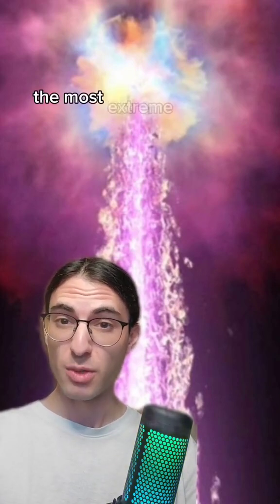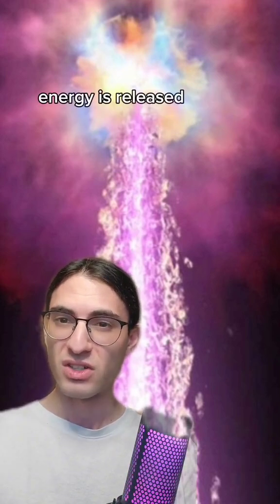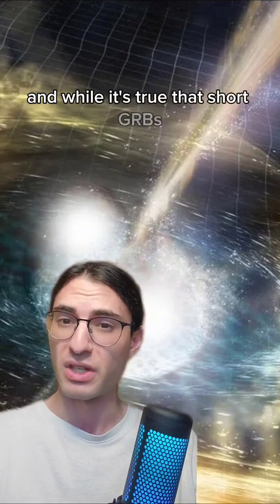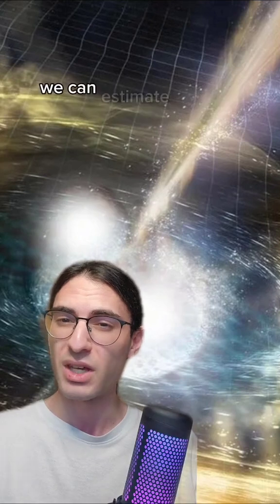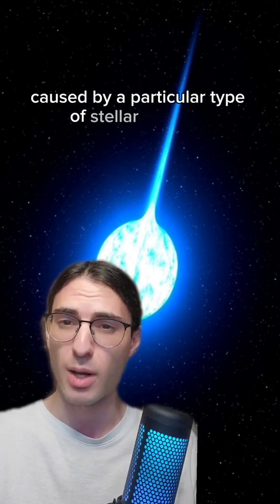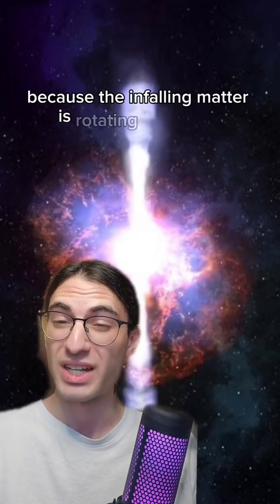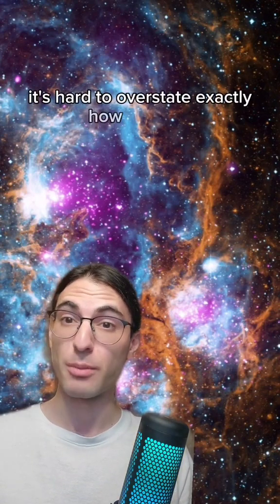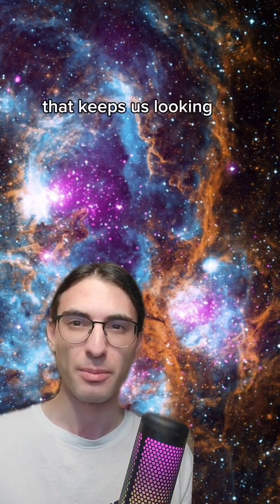Ultra-powerful space lasers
Yeah so GRBs are crazy. Who knew?